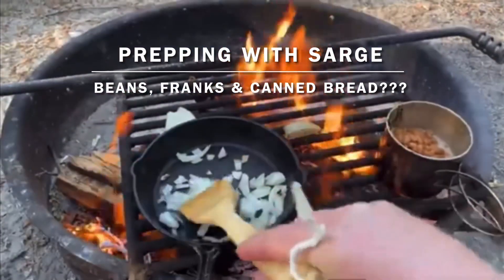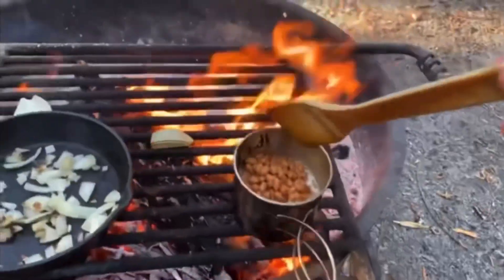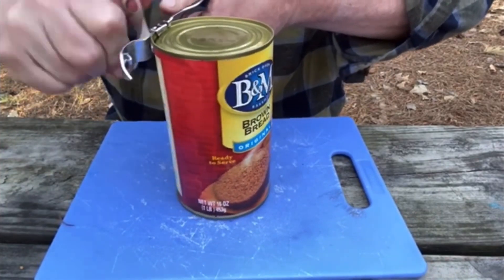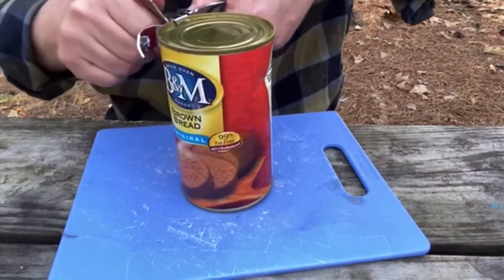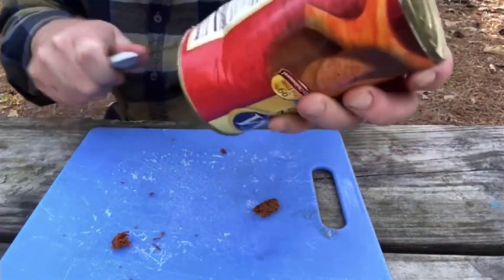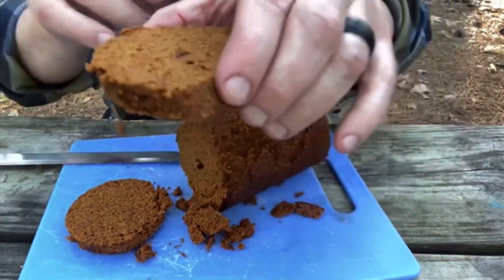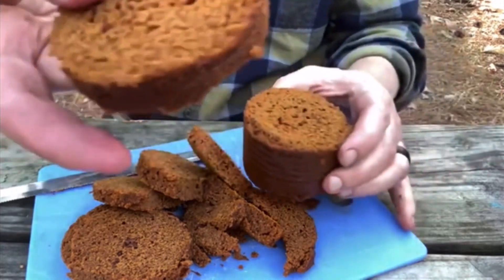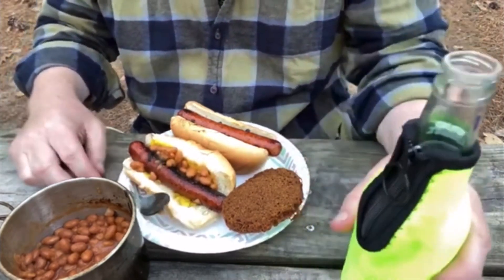Add *THIS* to your Prepper Pantry NOW!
Some areas are reporting food shortages and empty grocery shelves.  More and more preppers are building a prepper pantry.   Supply issues will continue at grocery stores, supermarkets, and even at some Farmer’s markets. Shoppers hoping to get their hands on some food items may find that their preferred products are less available.  In this video I talk about a certain canned good that we try to keep on our personal pantry shelf, because of the versatility of it.  Some grocery items may become harder to find on the empty shelves this summer, so having some flexibility and willingness to try new canned goods like the one I show in this video, will give you some depth to your personal food pantry, and increase your food independence.  Remember, hoarding and panic buying can worsening the problem.  Just do copy canning.  Buy a little extra of your shelf stable products each time you are in the grocery store.   Shortages of certain products such as wheat, dairy, etc, is likely to cause some inflation on your grocery bill as well.   Rising gasoline fuel prices mean that there is increased costs to getting food onto the shelves at the grocery stores.  These inflation costs will be passed down to you in your food prices.   Import restrictions, shortages, supply chain disruptions, will likely further worsen the supply chain problems.

Brown Bread (if you CAN find it at your grocery, it may be cheaper than this)  12 pack

Brown Bread 2 cans (w/raisins)

My Cast Iron Pan:

Stainless Steel Folding Camp Cup (safe for cooking/boiling on fire)